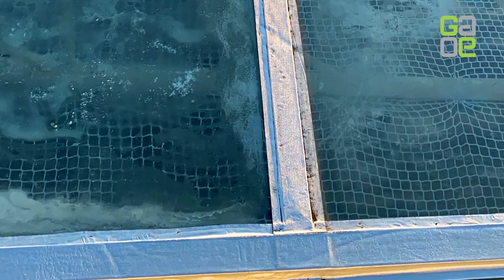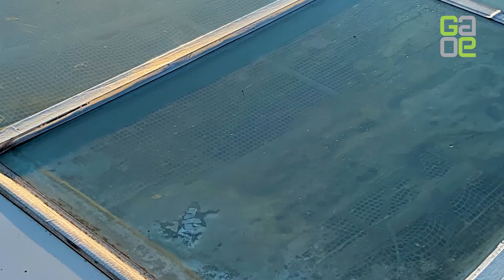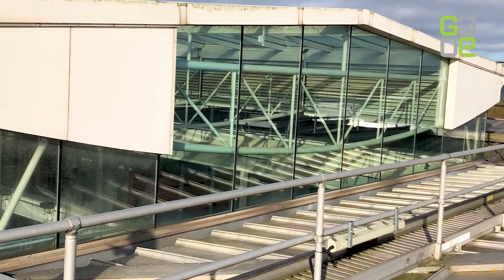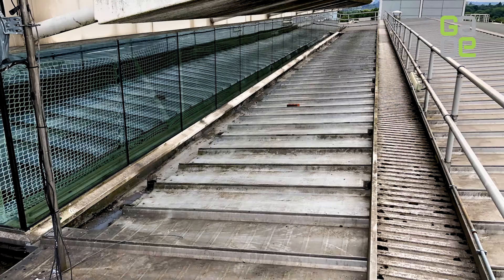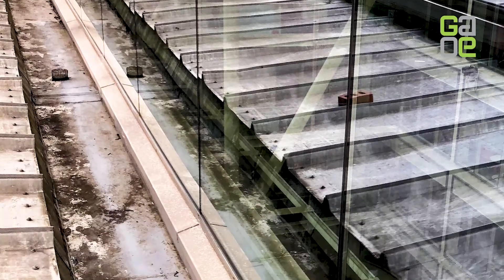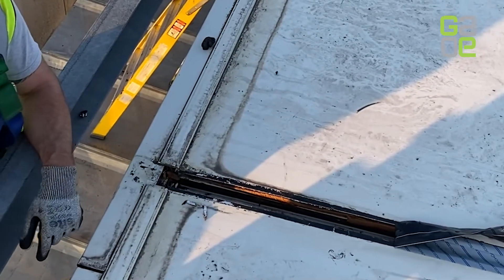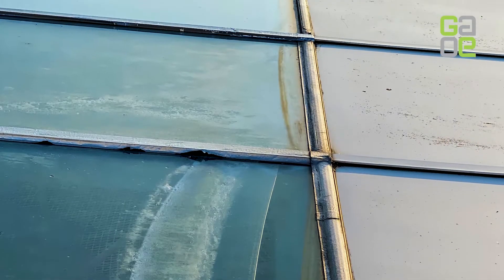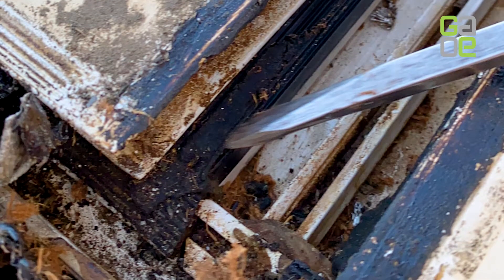Glass Atrium Renovation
Glass Aftercare were called in to save a failing glass atrium at a major building.